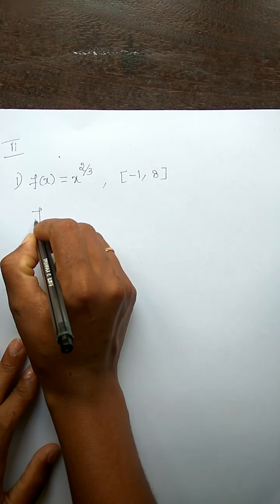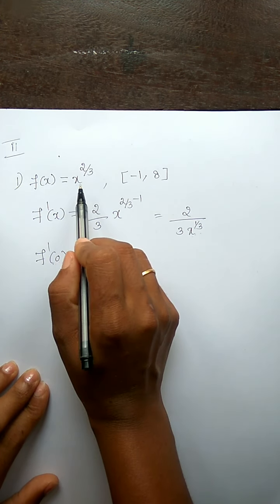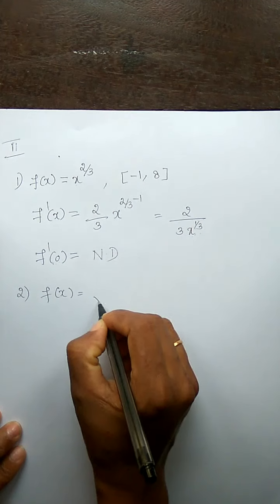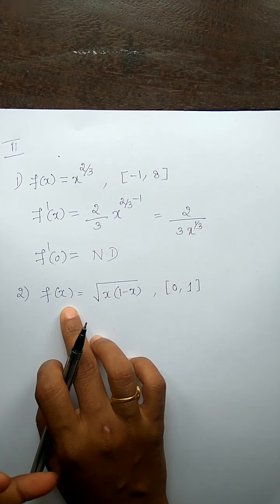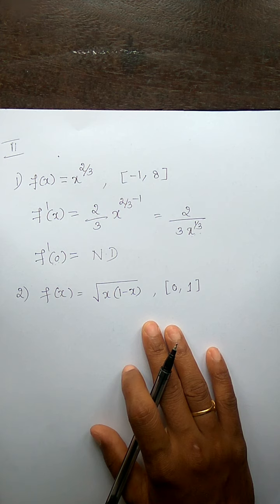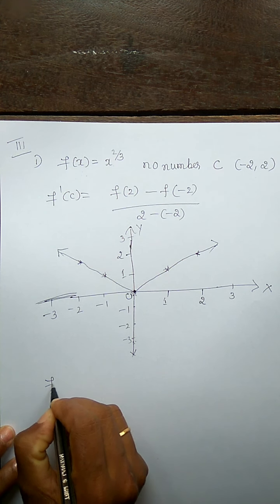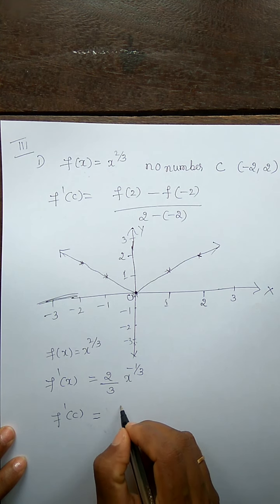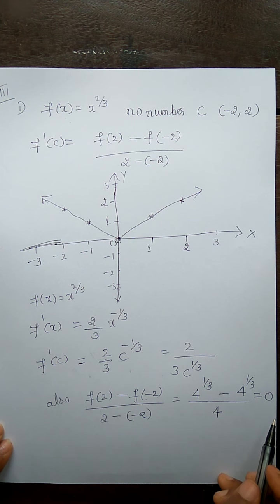I BSC UNIT I Calculus & Analytical Geometry part 6 By Chandrika